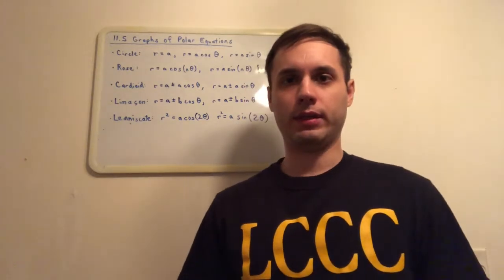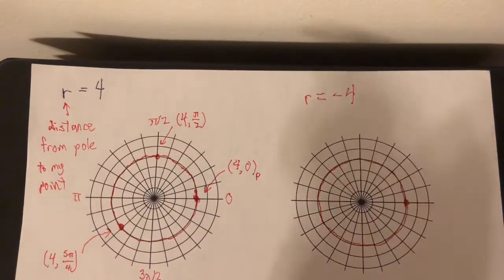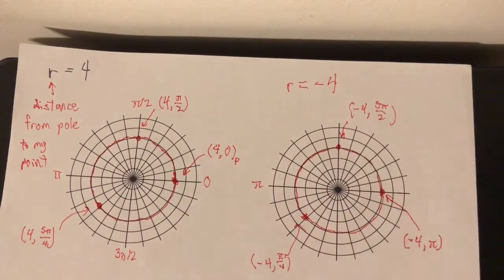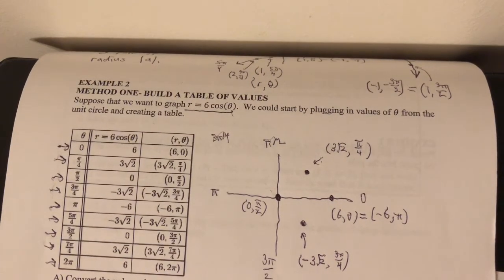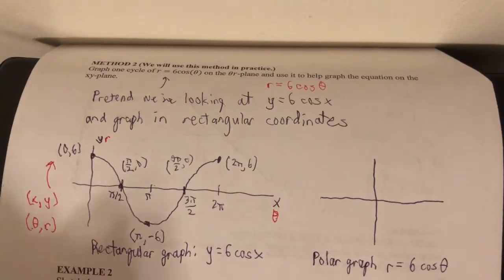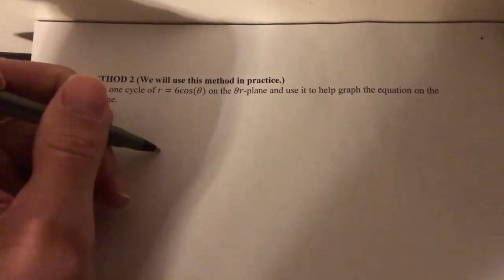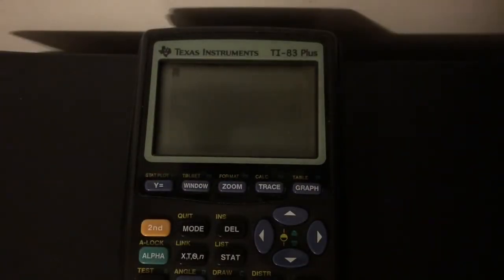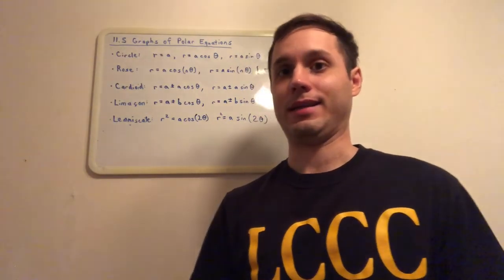11.5 Graphs of Polar Equations Part 1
Section 11.5 of "Precalculus" by Stitz and Zeager.  Intro covering basics of polar graphs, circles and lines.